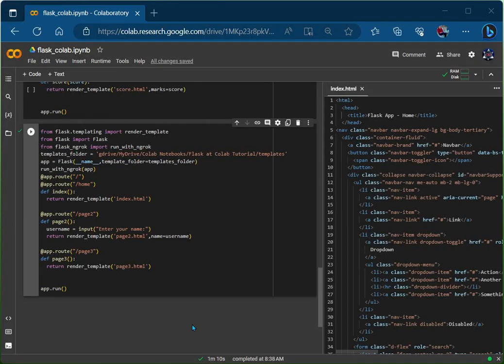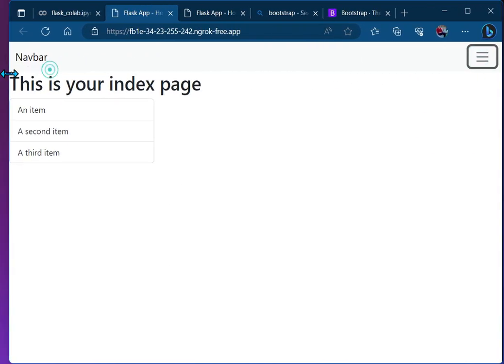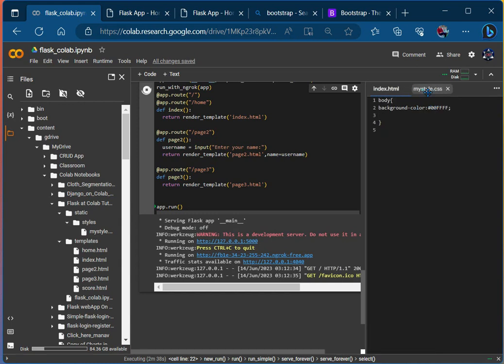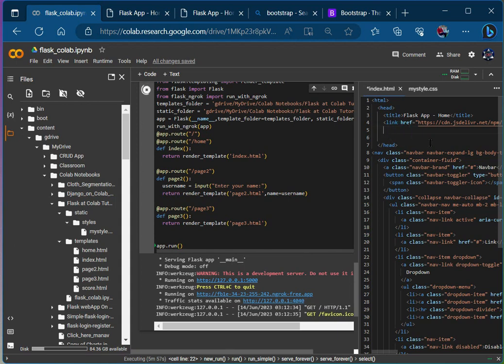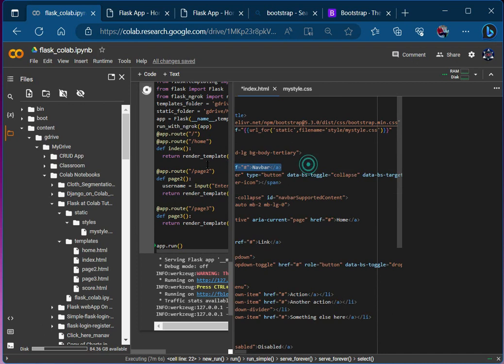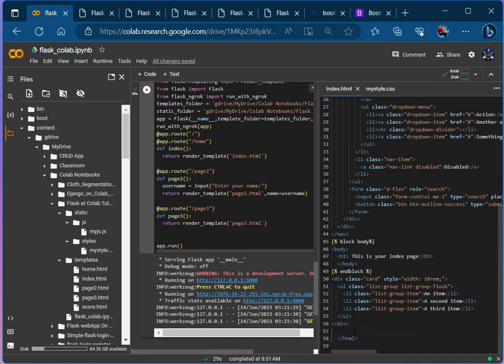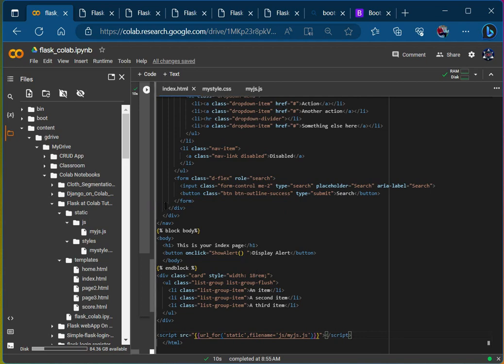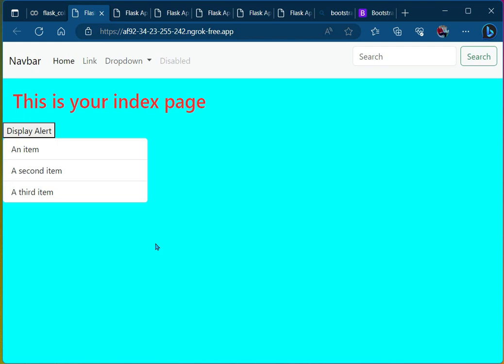Applying CSS and JavaScript || Flask website development at google colab #4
This tutorial Series is about making flask website at google colab.
In this particular part of the series, we have covered, How to apply our own css and javascript files into html pages of flask application.
We've also covered , how to apply bootstrap css and js into flask html pages.

Chapters covered are:
00:00 - Welcome
00:10 - Channel Intro
00:22 - Applying bootstrap CSS into flask application
01:54 - Applying bootstrap JS into flask application
02:00 - Apply custom CSS into flask application
08:19 - Apply custom JS files into flask application
12:49 - Outro

MAKE WEBSITE USING FLASK AT GOOGLE COLAB